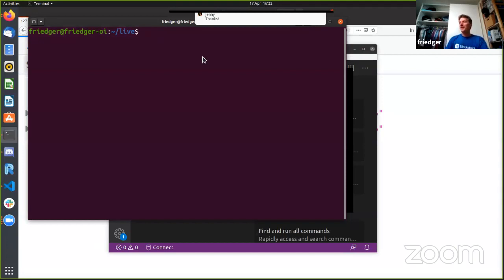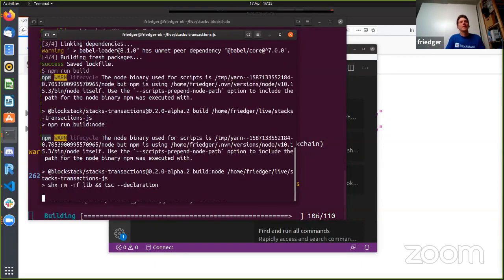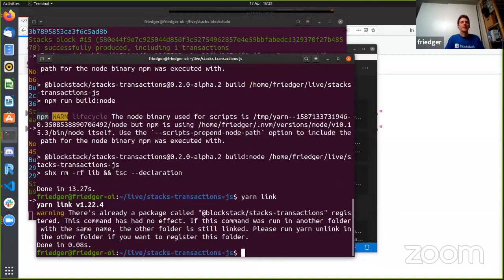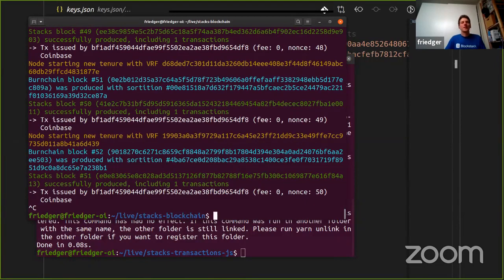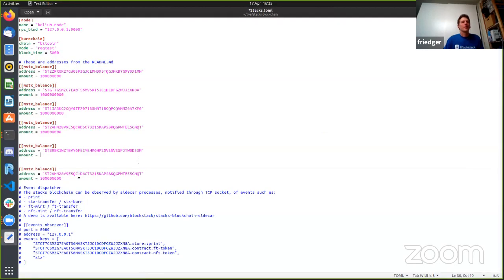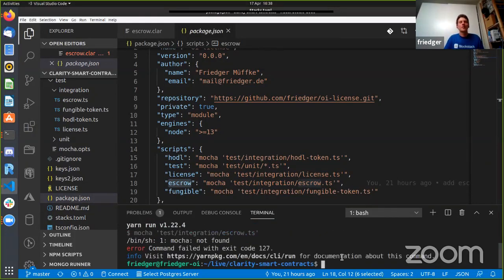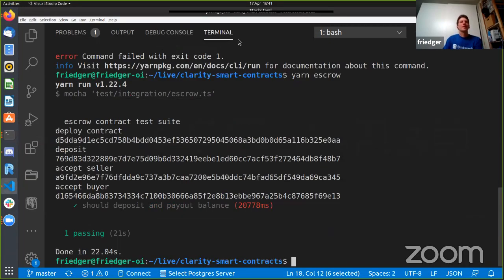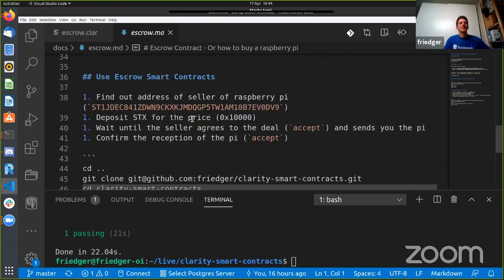Using the Stacks Transaction Library on Testnet with Friedger Müffke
Blockstack evangelist and app developer, Friedger Müffke demonstrates how to use the Stacks transaction library on the Stacks 2.0 testnet.

Connect to the Testnet 👇
Stacks 2.0 Testnet (Start with 'Run a Node')